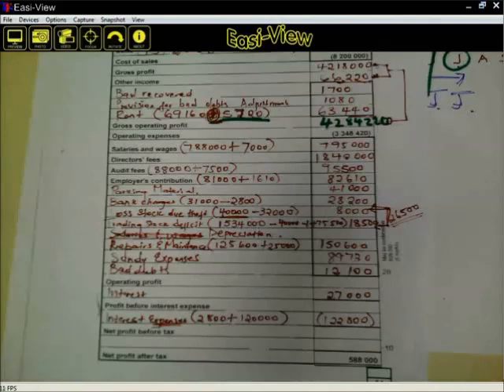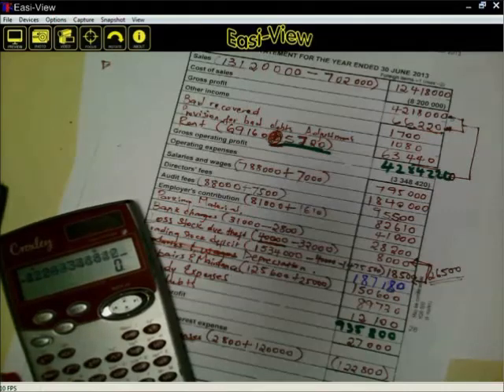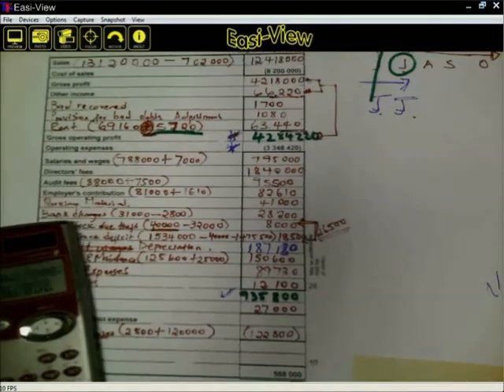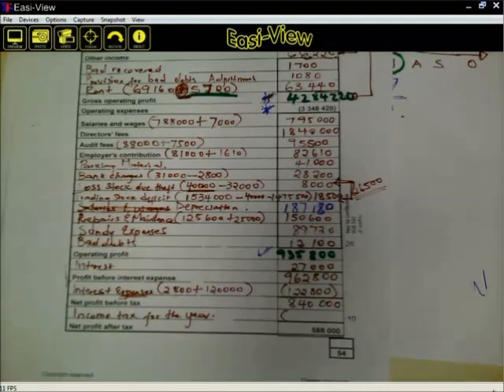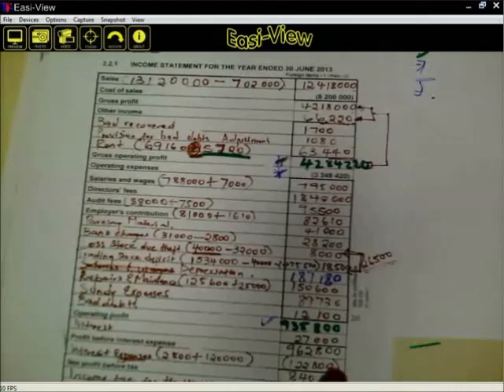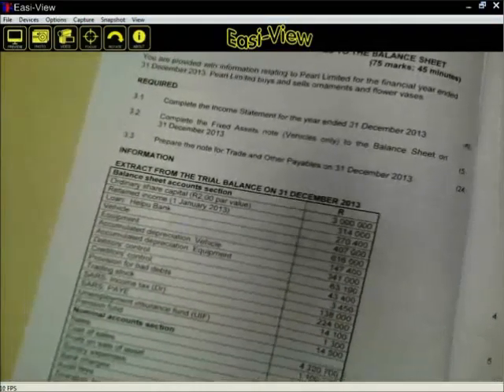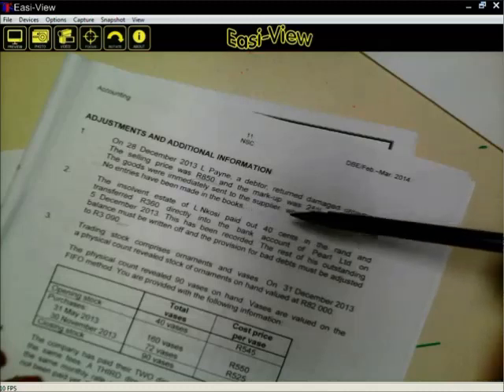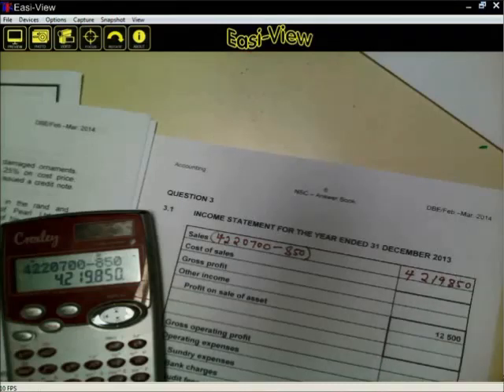Accounting Income Statement07